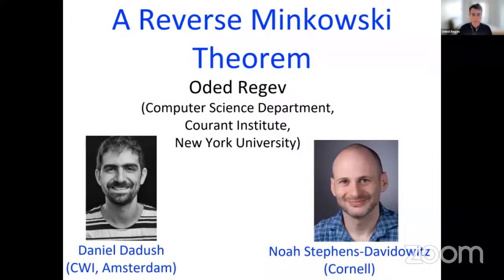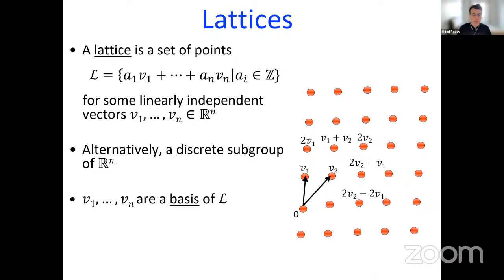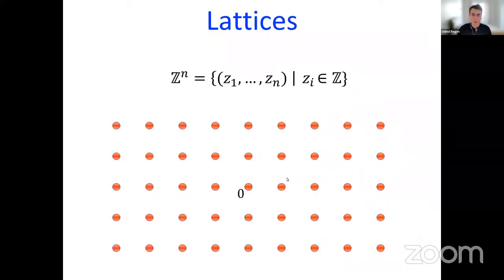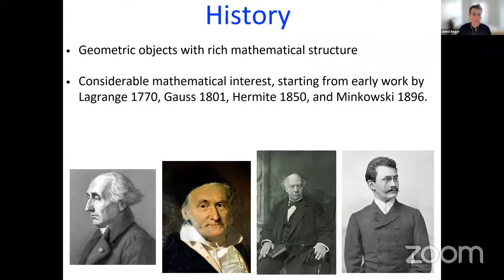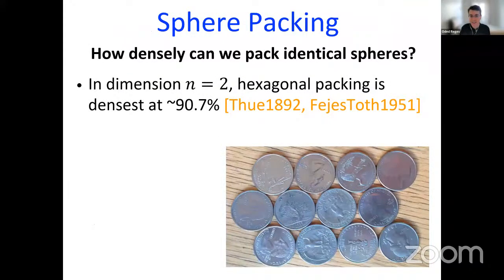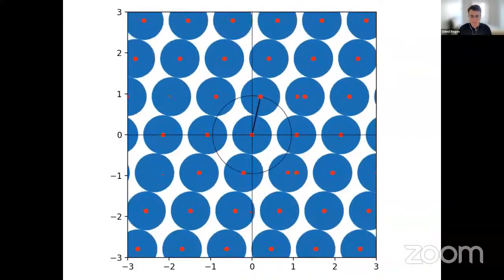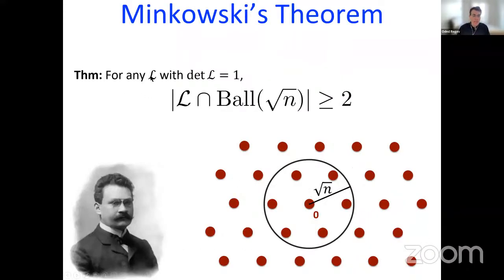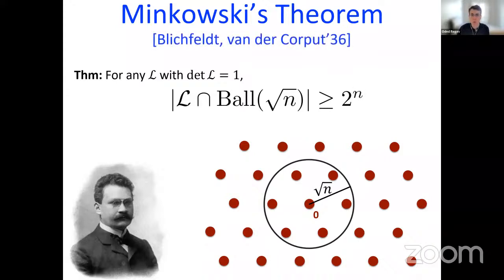Oded Regev: The Reverse Minkowski Theorem